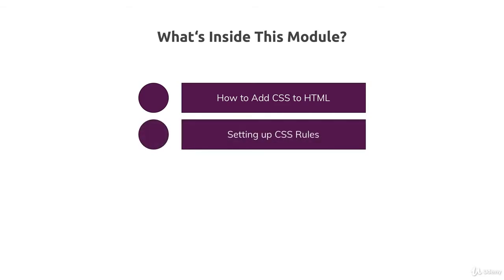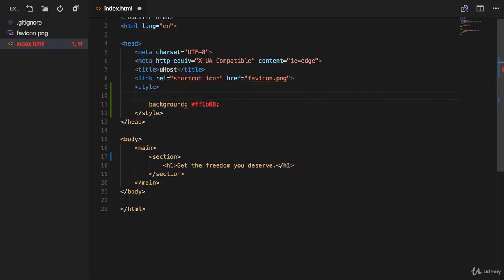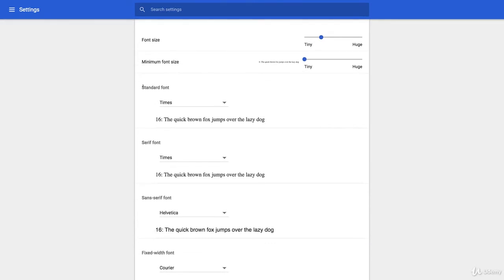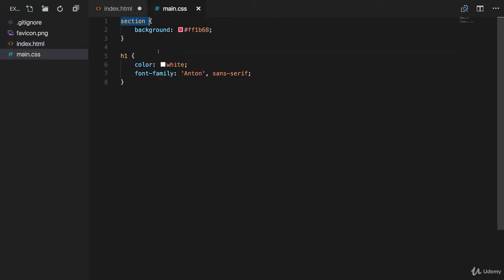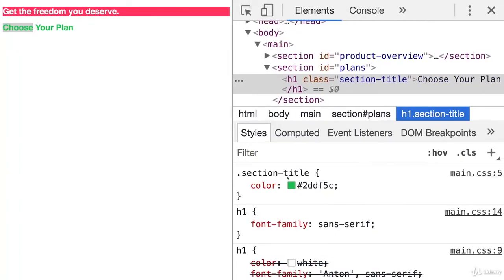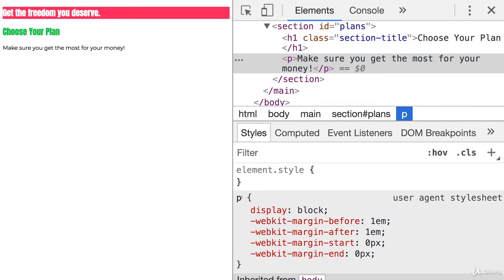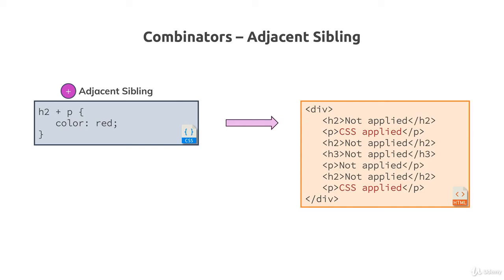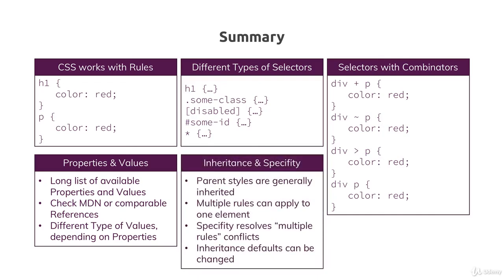𝗡𝗢𝗢𝗗𝗟𝗘𝗦 𝗧𝗜𝗠𝗘! 𝗠𝗔𝗞𝗘 𝗜𝗧 𝗧𝗔𝗦𝗧𝗜𝗘𝗥!